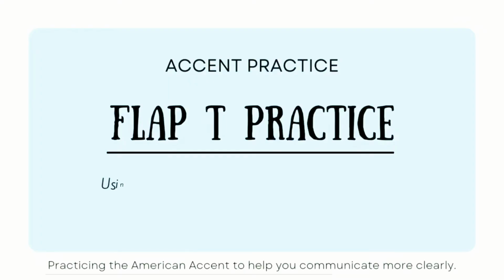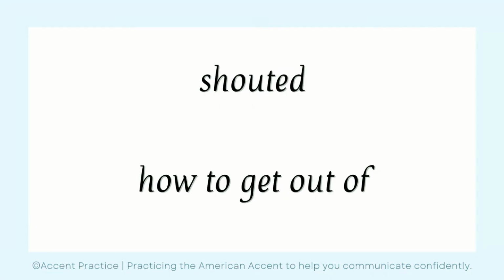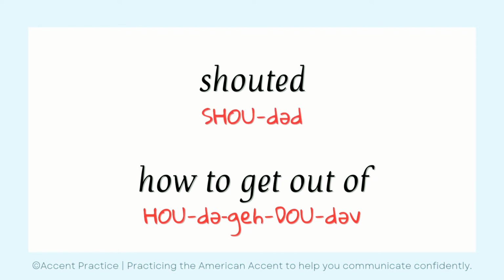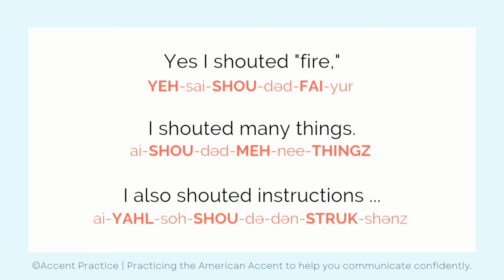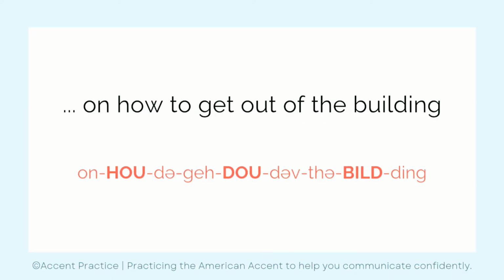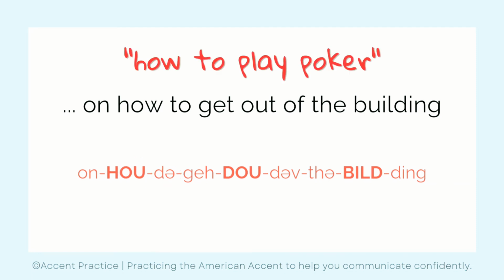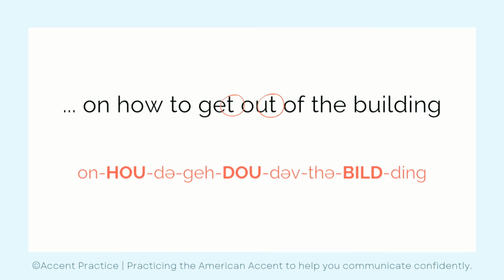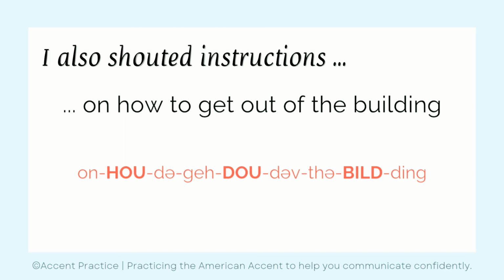Practice the FLAP T with Dwight from The Office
Practice the Flap T by imitating spoken English using Dwight from The Office as an example.  In this video, you’ll get to practice the Flap T in words and sentences. We’ll start with a basic Flap T example, and then we’ll practice the Flap T in its most challenging context: between words, with multiple words linked together. Watch till the end for some great Flap T and word linking practice!

Practicing the Flap T by imitating spoken English is a great way to improve your rhythm of English and sound more natural as well. It will help train your brain to speak like a native because natural English speakers link their words together. Learn how to word link with this Flap T practice, and you’ll be on your way to sounding more natural in English.

🔥 DON’T FORGET to access more FREE practice exercises using the reductions you learned in today’s video! No email needed

Chapters ⌛
00:00 - Flap T intro (original video and how this one is different)
00:47 - Listen for 6 Flap T's that Dwight uses
01:38 - Flap T examples: "shouted" & "how to get out of"
02:36 - Practice the Flap T using Dwight's sentences
03:46 - Flap T and Flap D are pronounced the same!
05:11 - Challenge: Flap T Practice between words
05:46 - "how to" reduced to "howda"
06:17 - Flap T word linking: "get out of the"
07:22 - Concluding comments